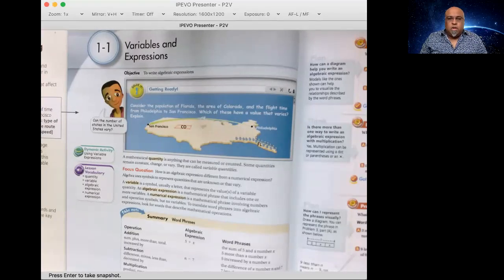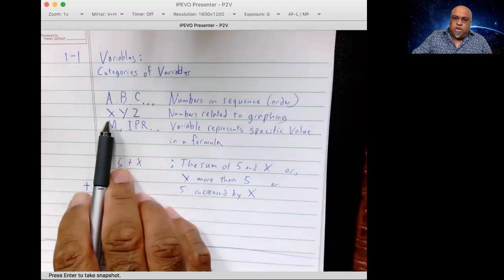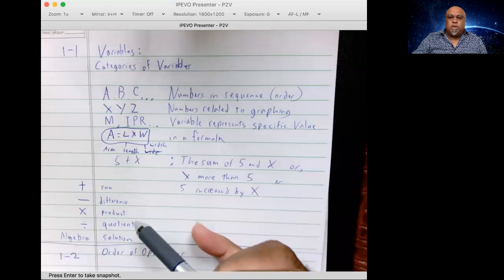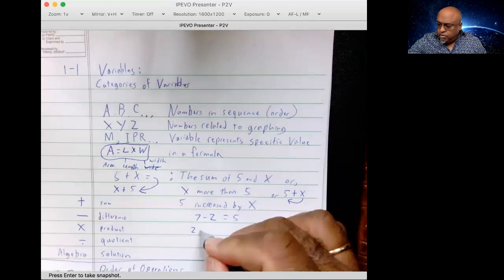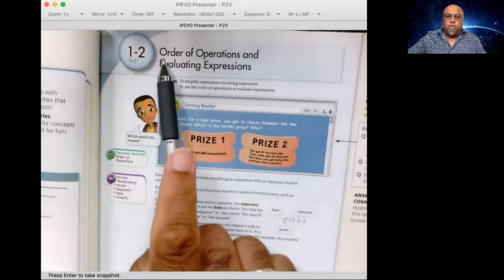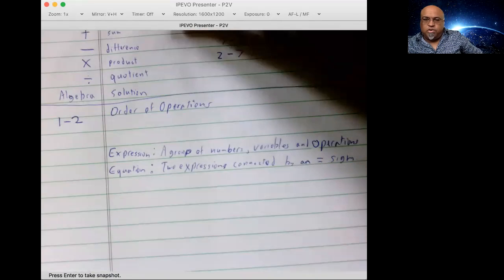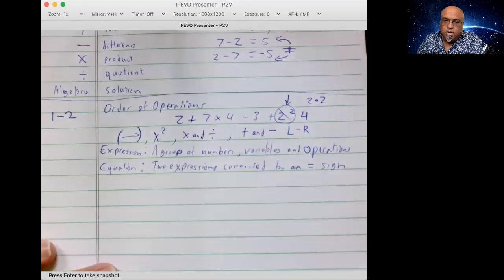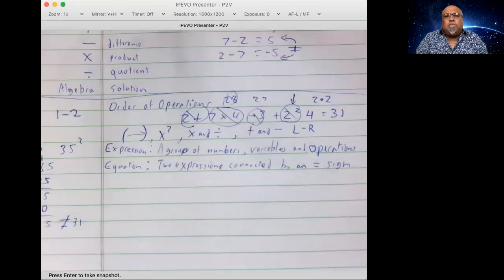SummerSchool Lessons 1 1 and 1 2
Variables and Order of Operations